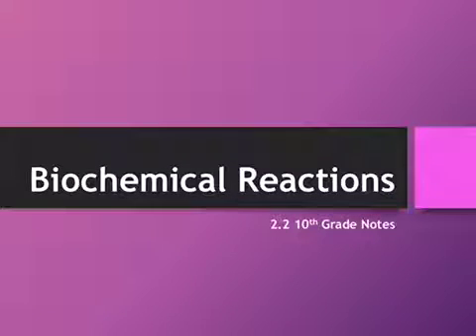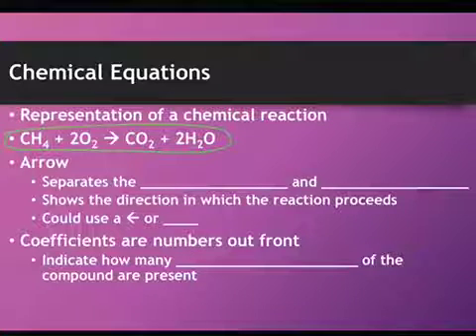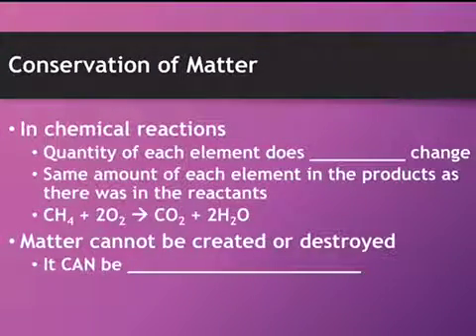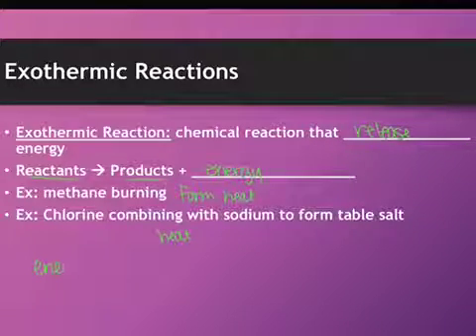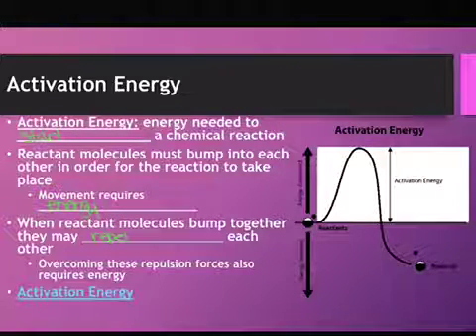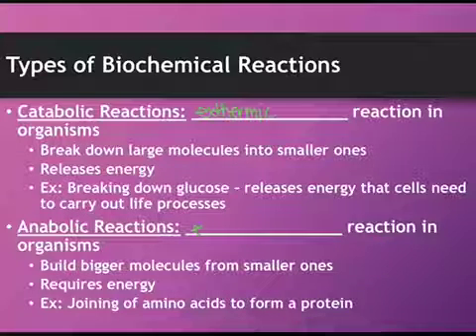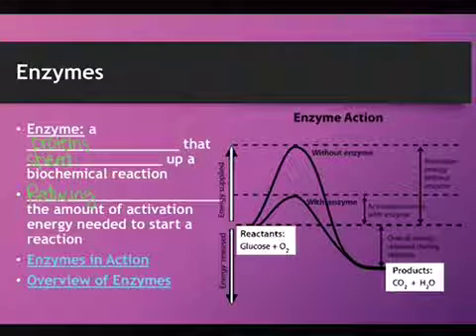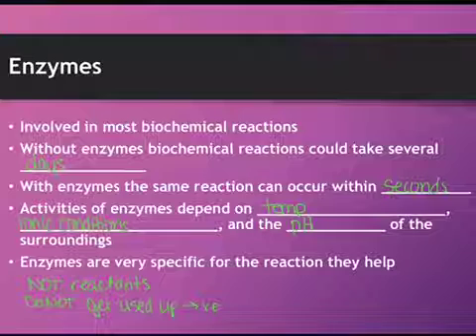2.2 10th Grade Notes (2019-2020)